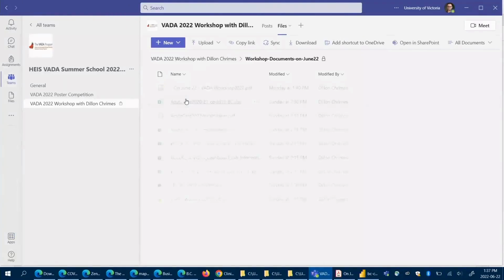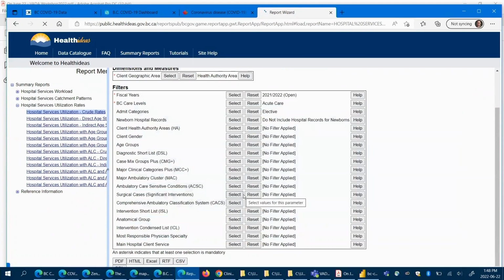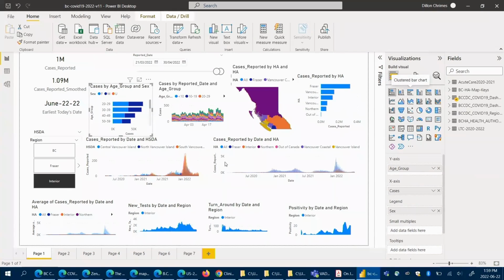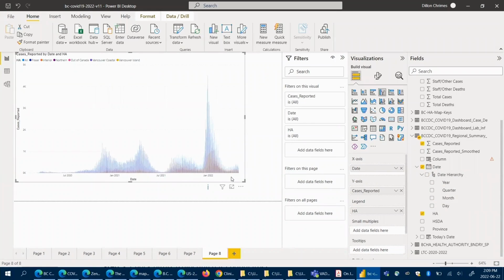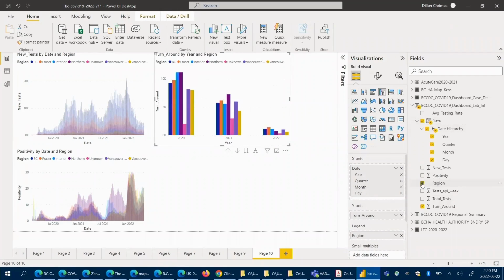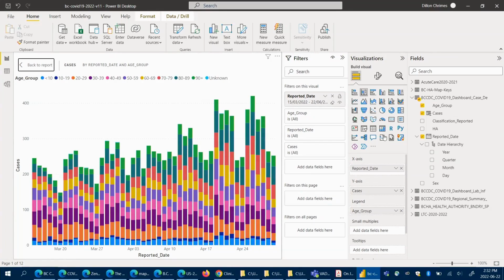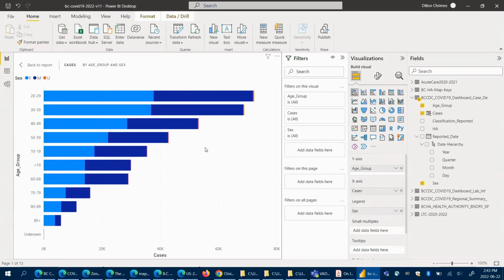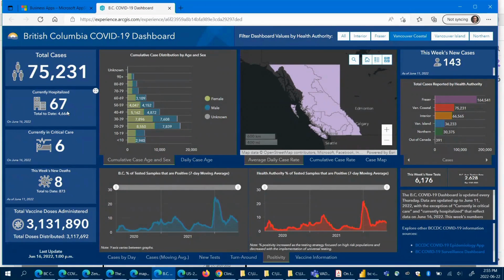Dillon Chrimes - VADA 2022 Workshop Part 1